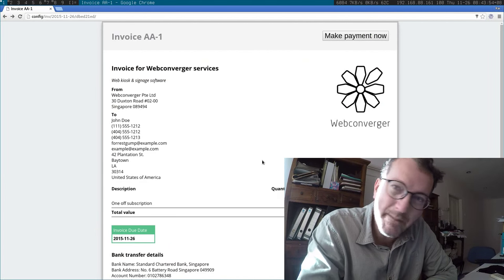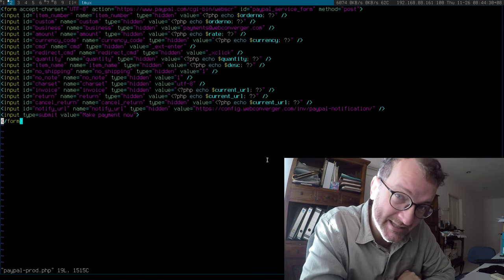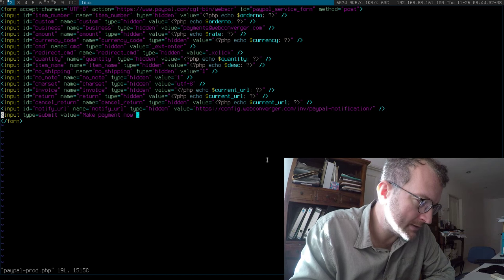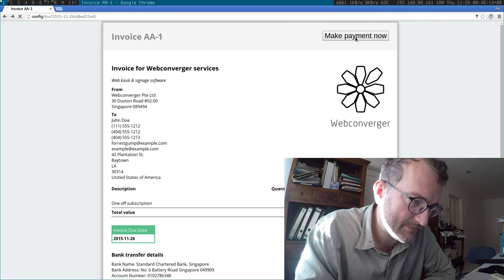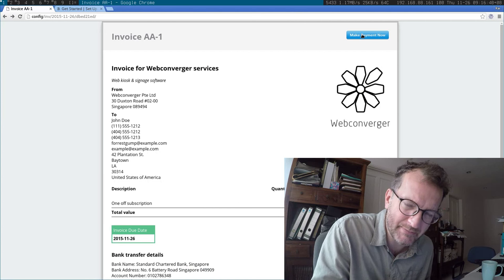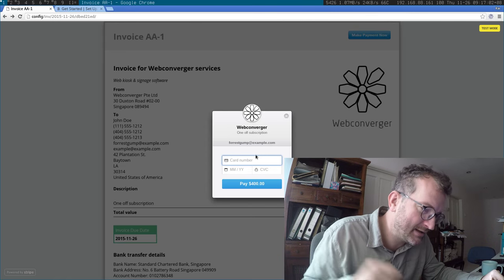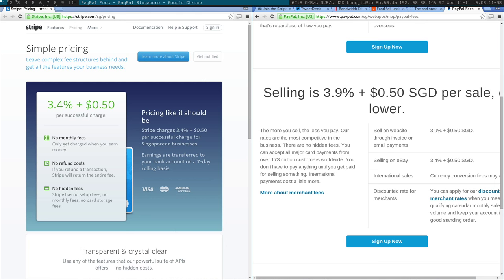Kai's Paypal vs Braintree vs Stripe tour